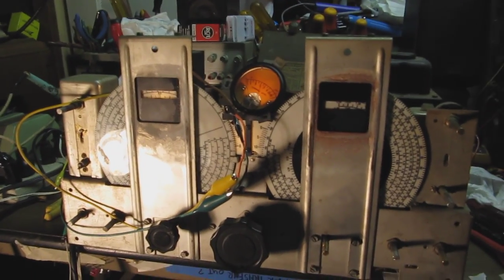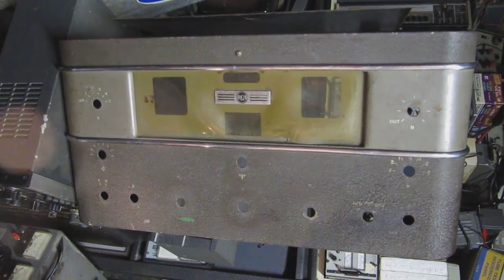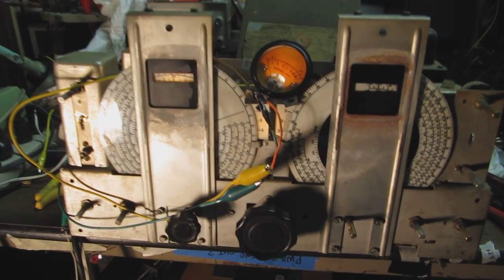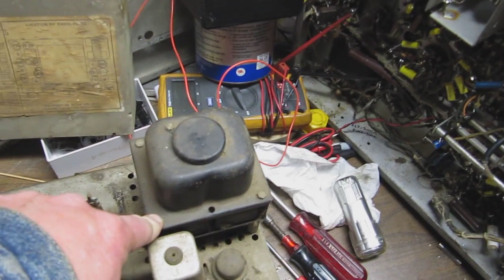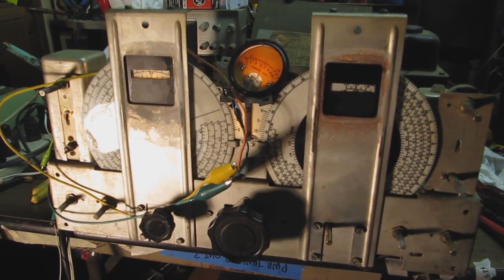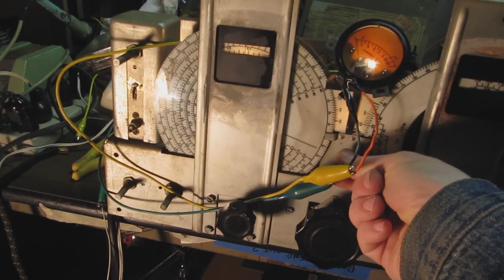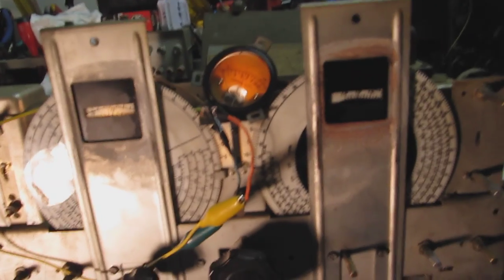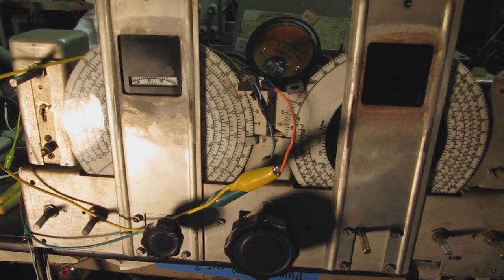RCA AR-77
Restoration of an RCA AR-77 Shortwave receiver